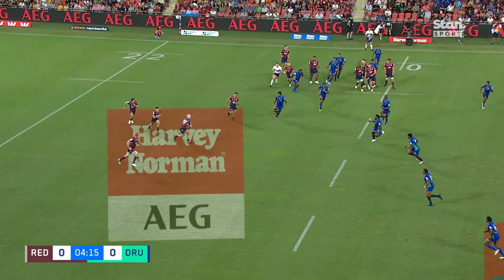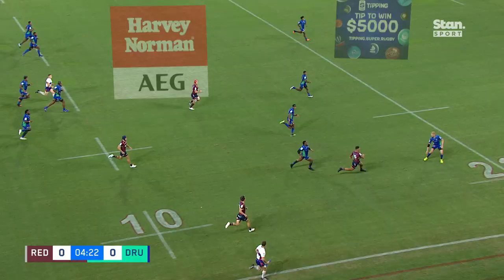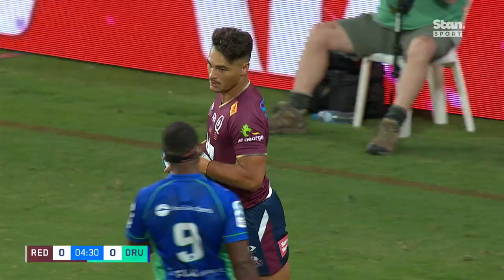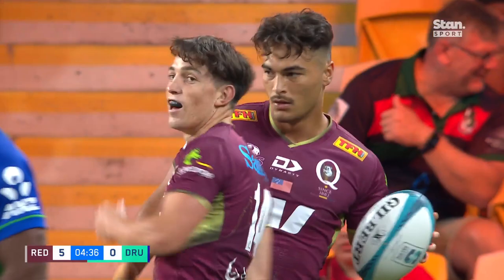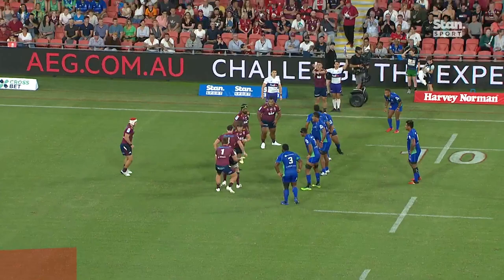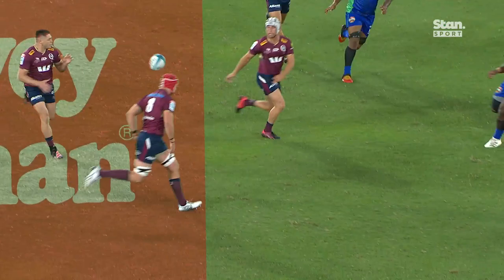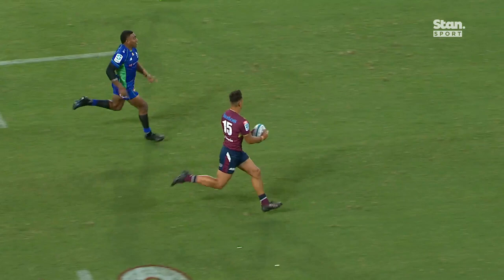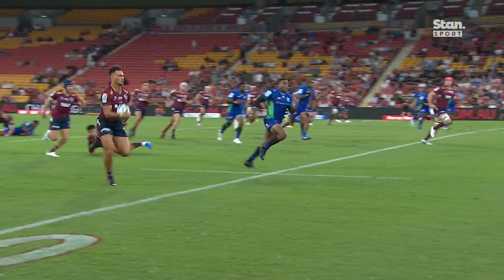Jordan Petaia finishes sensational try vs Fijian Drua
Jordan Petaia made a rare start at fullback for the Queensland Reds and he started off to a flyer with this sensational try vs Fijian Drua in SuperRugbyPacific Round 4.